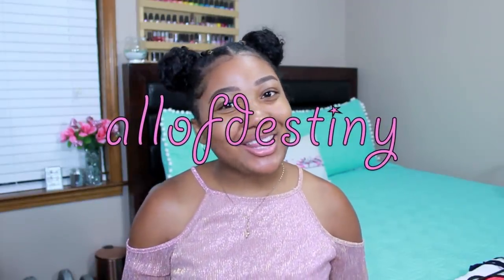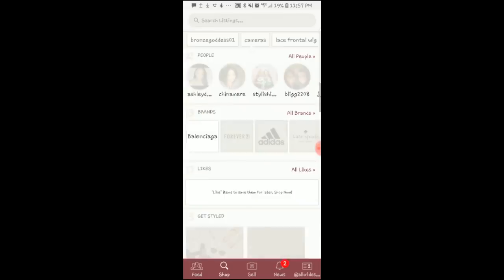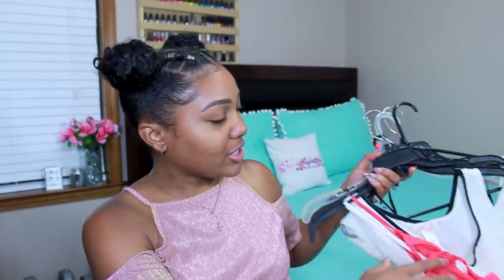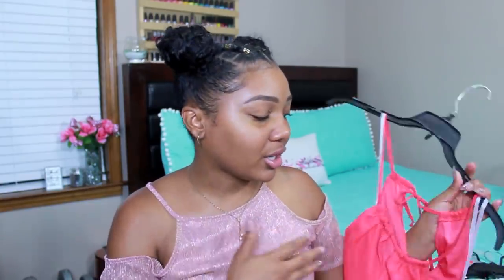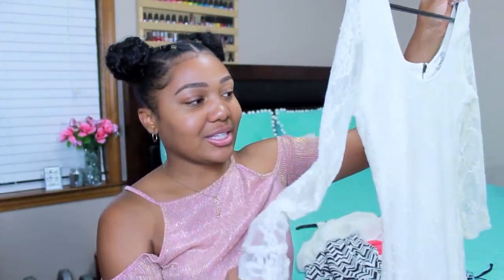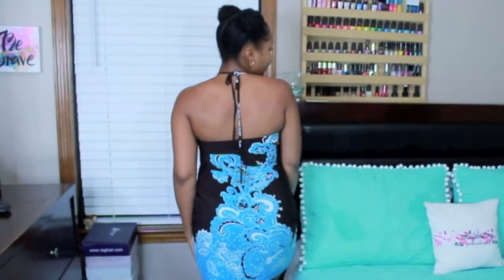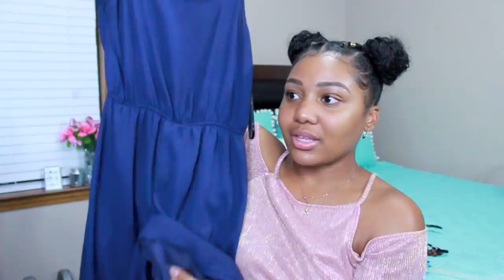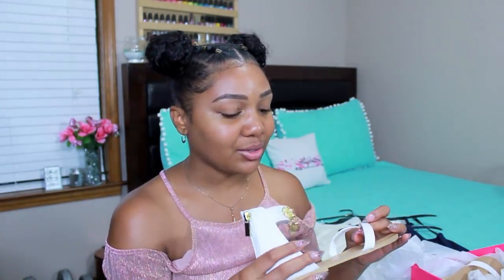SHOP from My $10 CLOSET on Poshmark ! Try-On Haul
Shop my closet: @allofdestiny

⇣Drop It In The Mail, allofdestiny Will Tell:
Destiny Chalmers

Destiny
26 | Memphis, TN
Canon T5
Neewer Ringlight
Clamp Light

ᶫᵒᵛᵉᵧₒᵤ
allofdestiny ❤